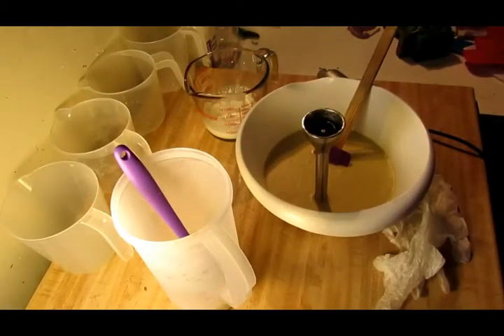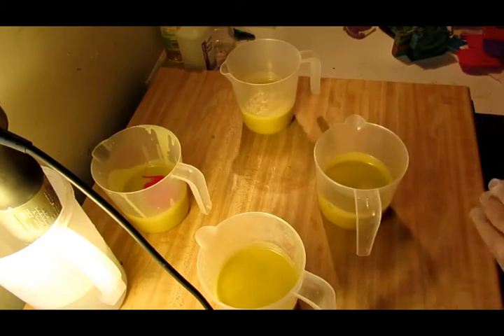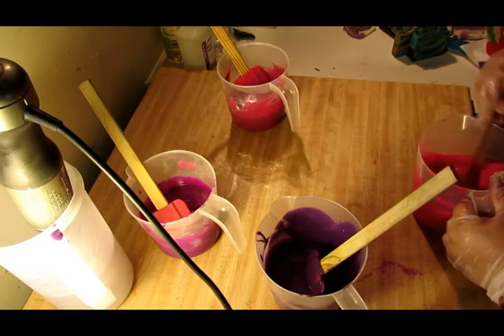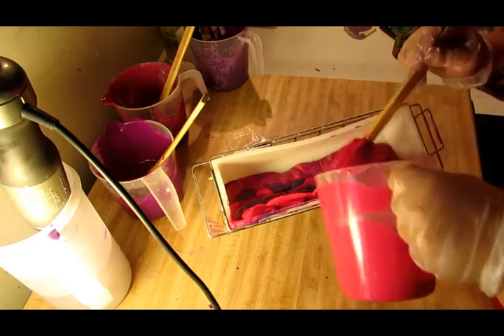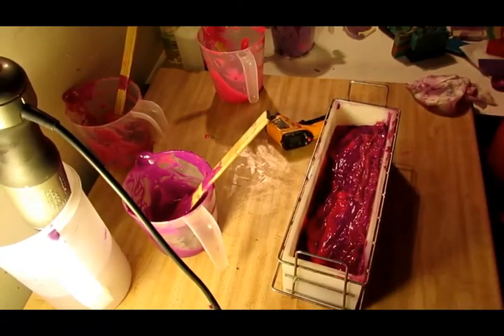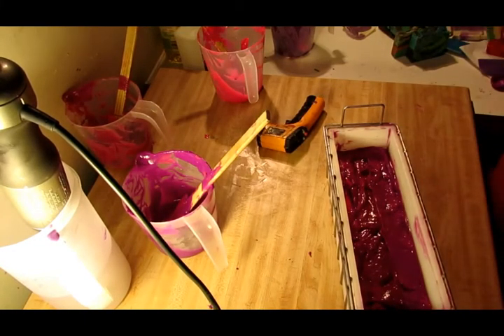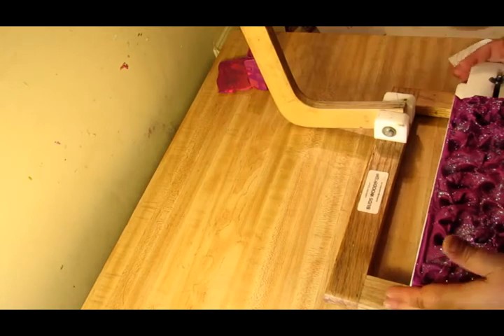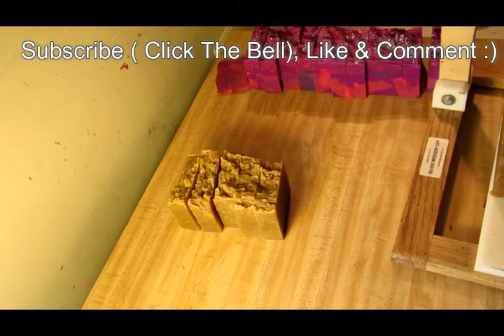Homemade Cold Process Soap, Making Love Spell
Sweet bouquet of mandarin, bergamot & orange enhanced by hints of peach & berries on an undertone of musk

*** MY WEBSITE IS DOWN RIGHT NOW***

Join our facebook group- Sudz Crazy